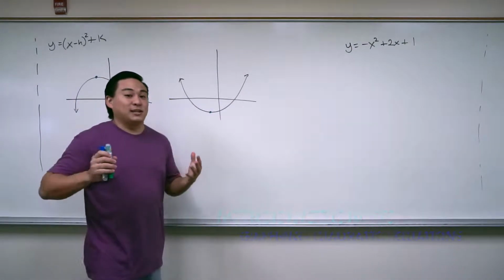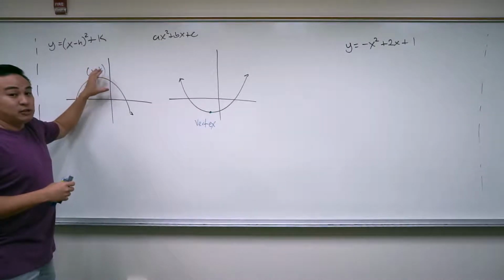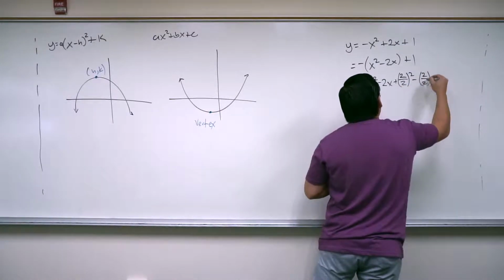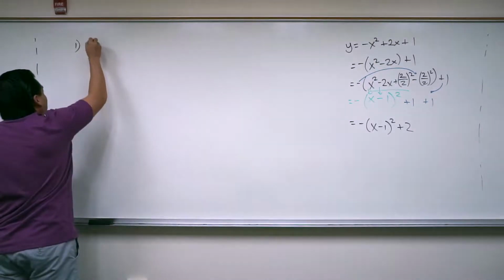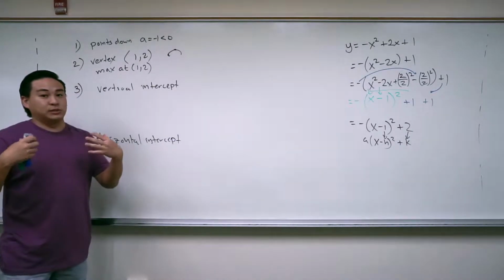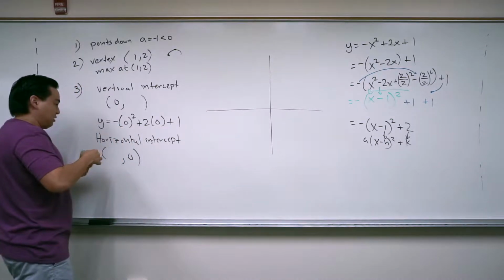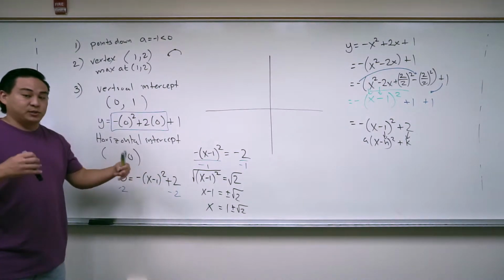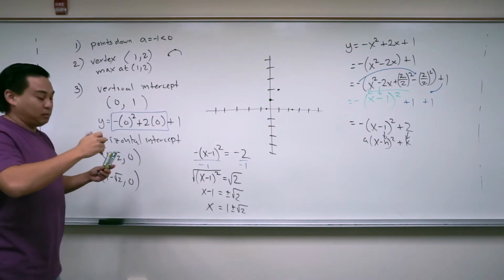Introduction to Graphing Quadratic Equations